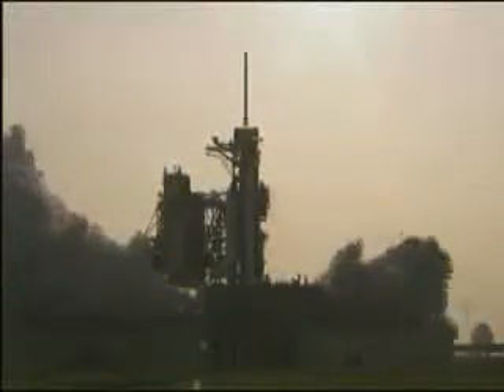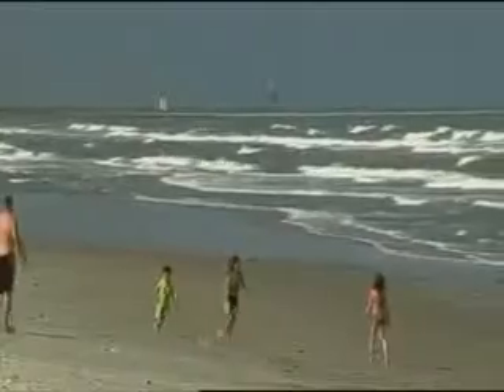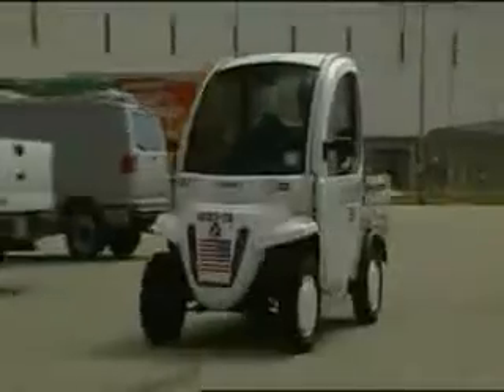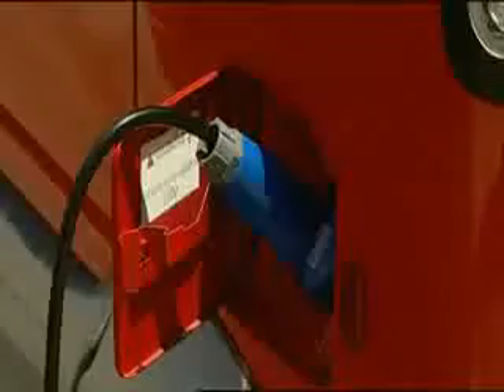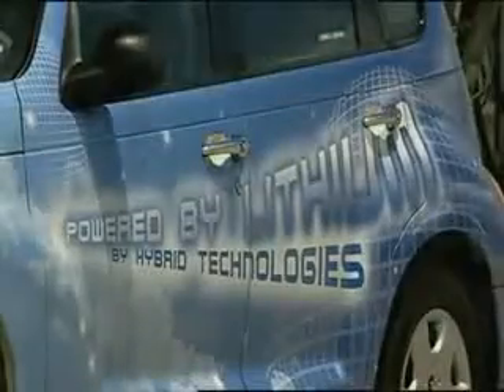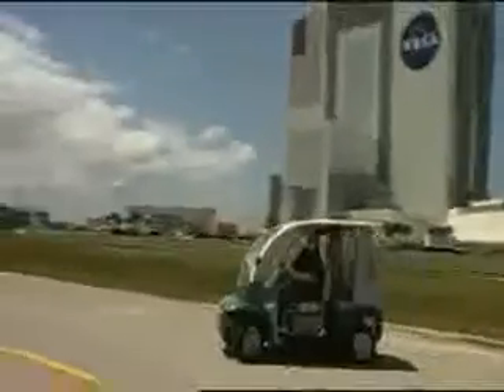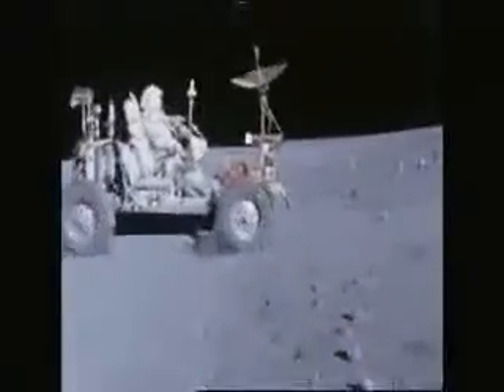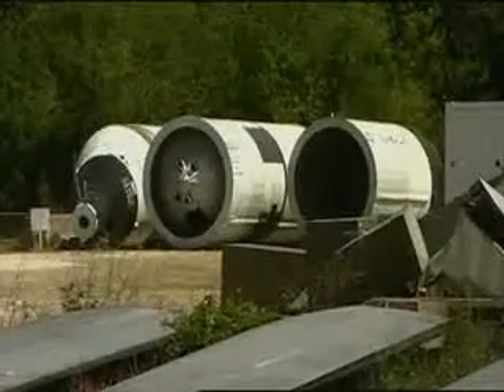Li-ion Motors in NASA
-- Li-ion Motors at NASA, interview with Bruce Chesson, PM Space Center. NASA